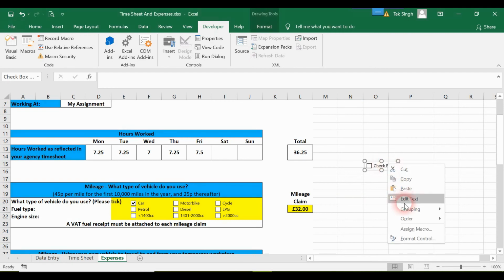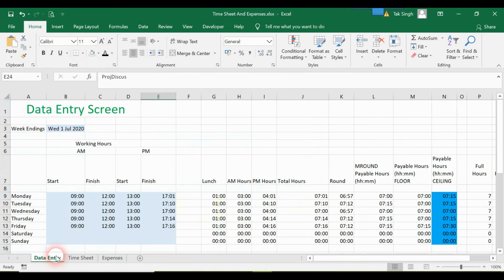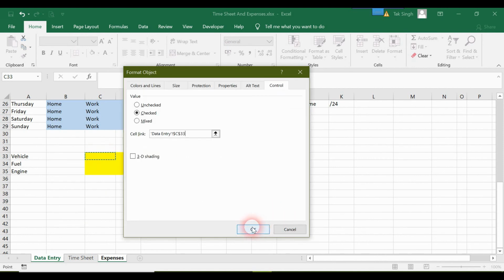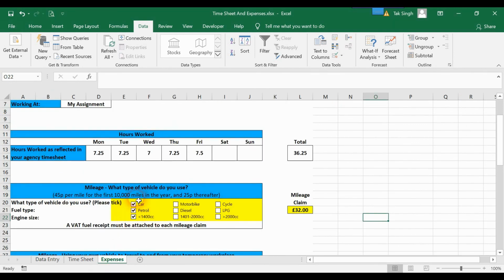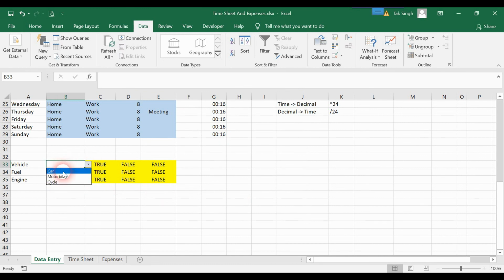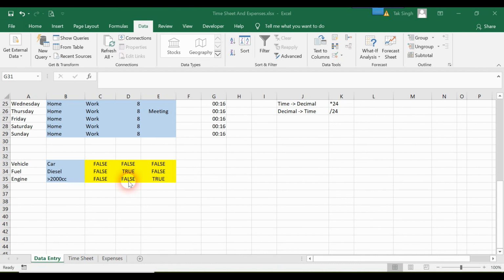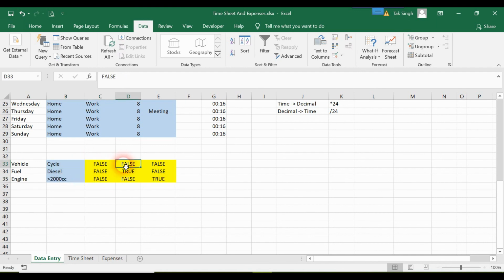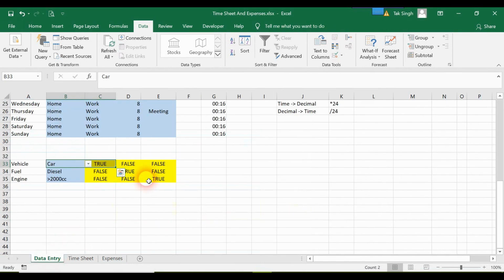19. Auto Populating Check Boxes | MS - Excel Tutorial